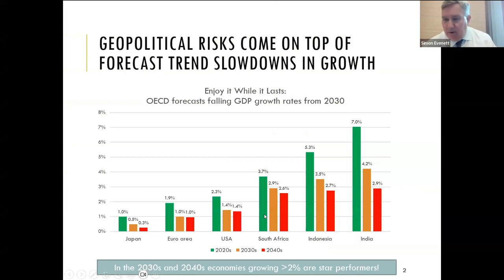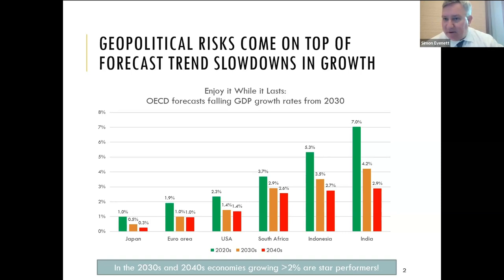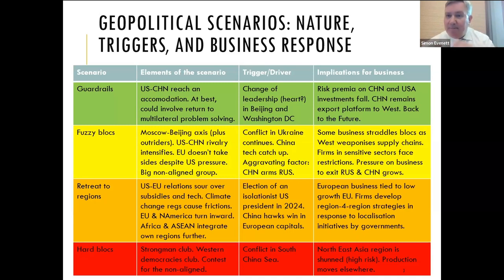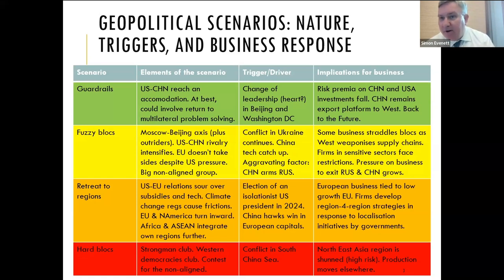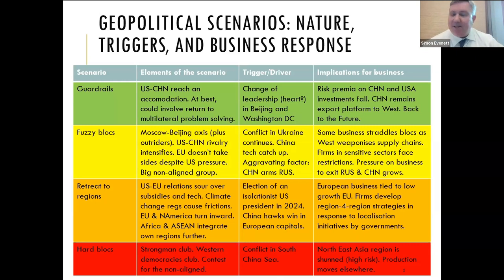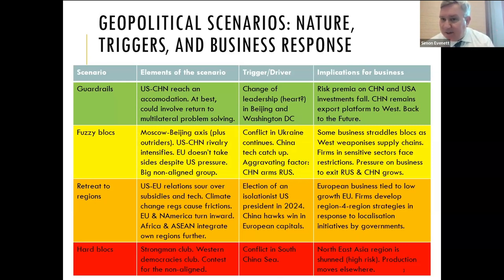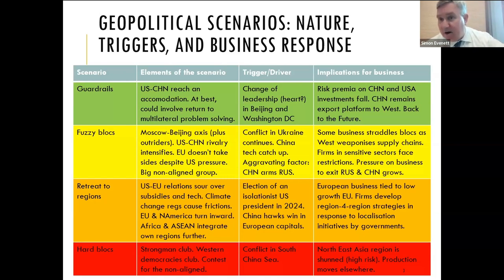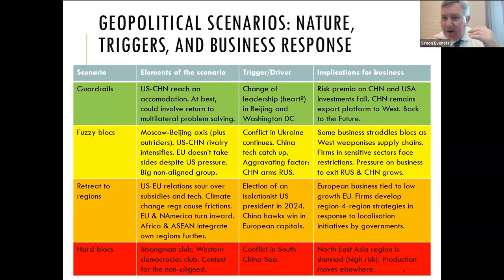Geopolitical risk and impact on international trade and investment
This session included a presentation followed by a panel discussion.
Panellists:
- James Palmer, former Senior Partner, Herbert Smith Freehills (Chair)
- Elisabeth Braw, Senior Fellow, Foreign and Defense Policy, American Enterprise Institute
- Simon Evenett, Professor of International Trade and Economic Development, University of St. Gallen
- Hélène Galy, Director, Willis Research Network, Willis Towers Watson
- Ed Price, Principal, Geopolitical Forecasting, Ergo Intelligence